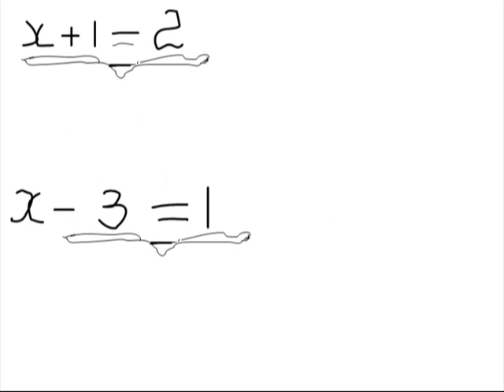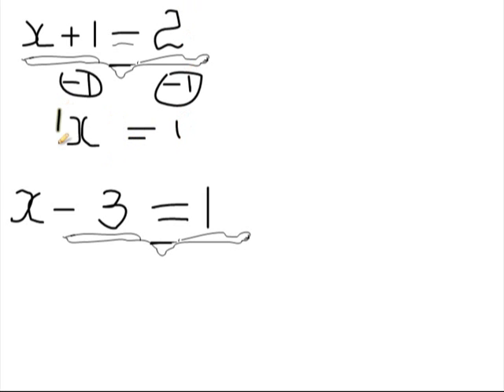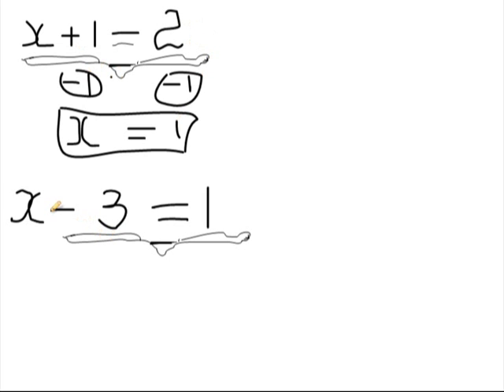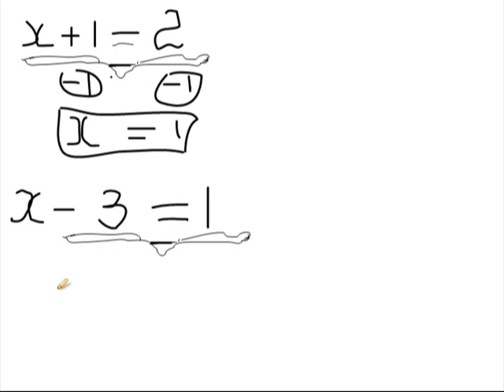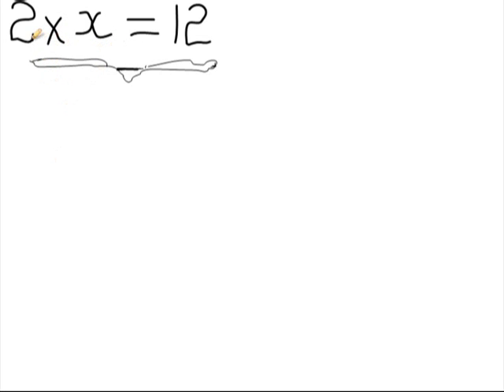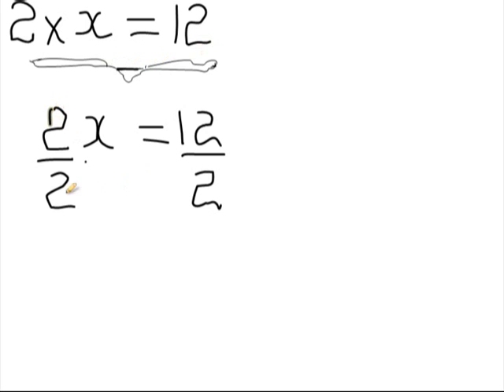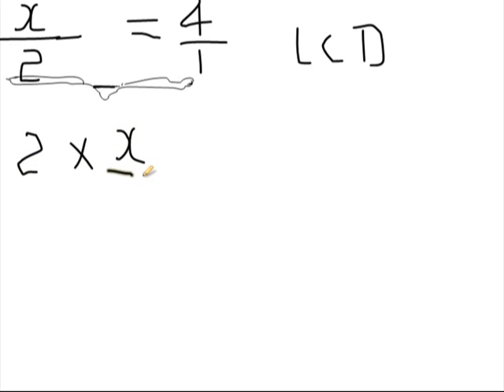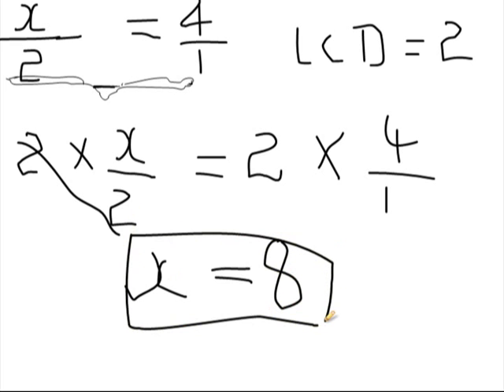explanation of simple equation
solving a simple equation